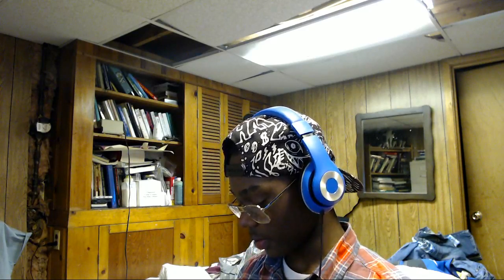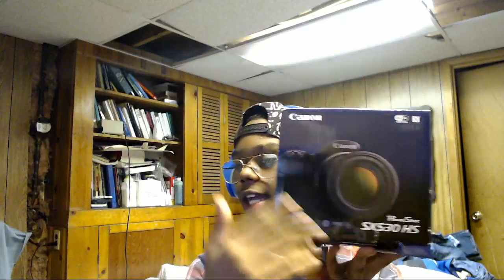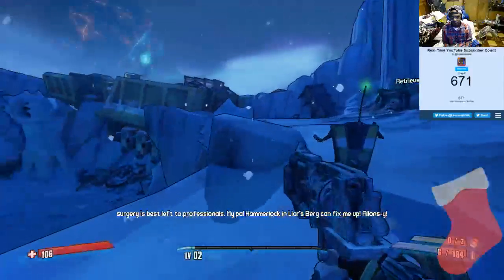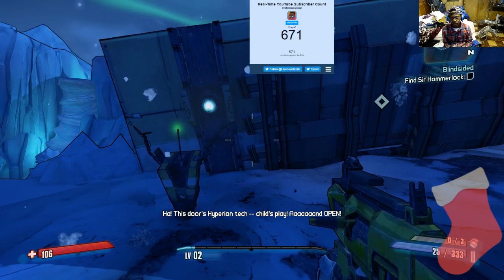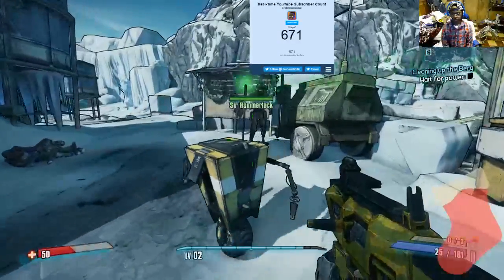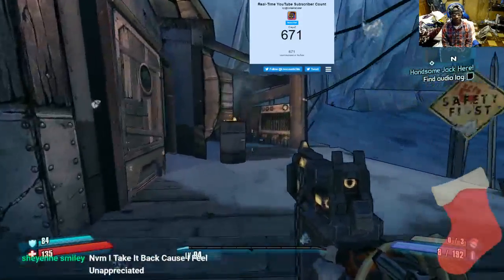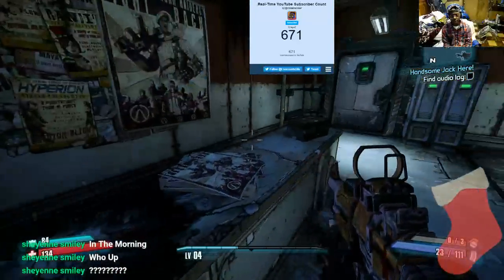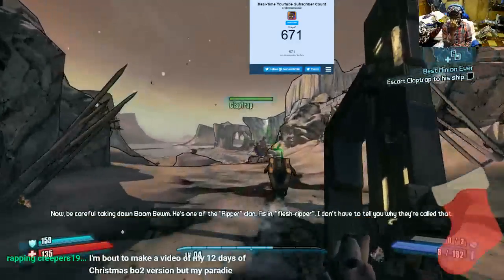CHRISTMAS EVE BOIIIIIIIIIIII!!!!!!!!!!(Unboxing)(24 hours(Gonna try)(WEBCAM)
Go cop some merch to link is here
also, go check out me and my friend's youtube channel called Giant SquaD
is that it oh yeah